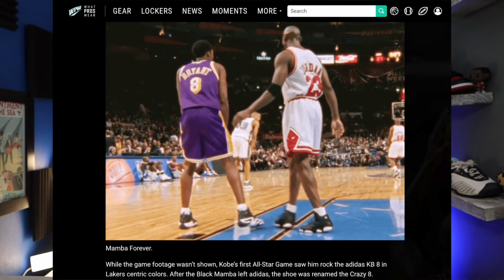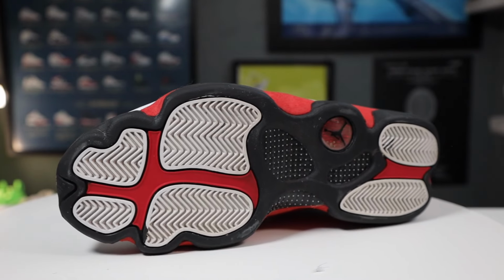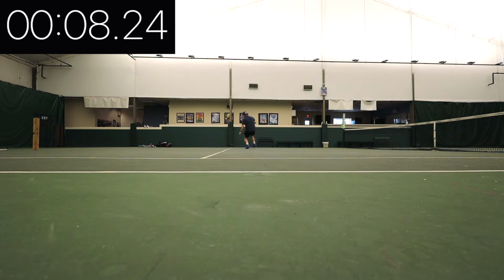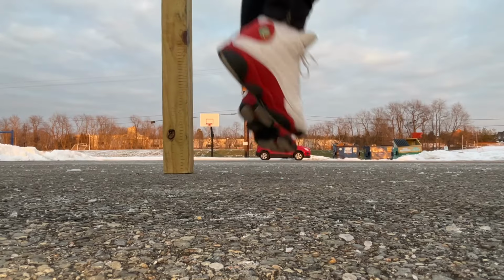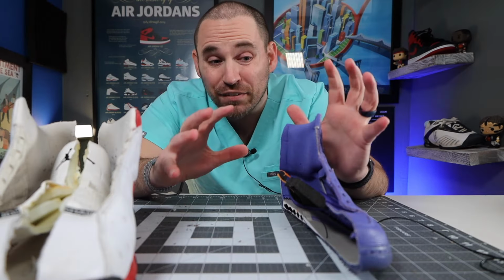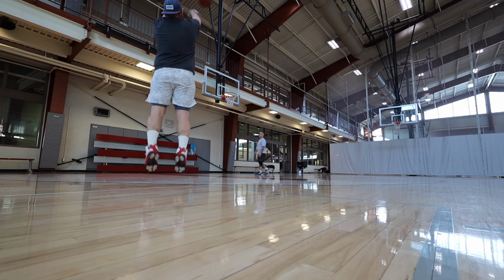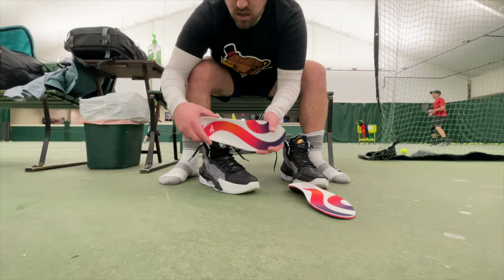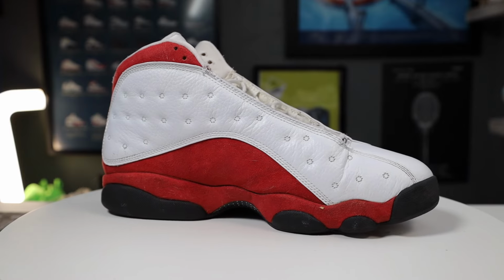Foot Doctor Explains Why The Jordan 1 Soaked Michael Jordans Foot In Blood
Michael Jordan famously said in The Last Dance that in his last game at Madison Square Garden when he wore his Jordan 1 after playing in the Jordan 13 all year that the Jordan 1 soaked his foot in blood and that his feet were killing him - but why after wearing the Jordan 1 for so long did they rip his feet up so bad years later?

2022 Basketball Shoe Guide
Confused on what custom orthotics to get? This guide has you covered:

In this video ill explain from my perspective as a doctor, what Michael Jordan was dealing with with his feet and also what the Jordan 1 and Jordan 13 shoes had to do with it
Time Stamps:
00:00 Video Intro
00:55 Jordan 1 cut in half
01:26 Jordan 13 cut in half
01:57 Jordan 13 outsole design inspiration
02:11 How the Jordan 13 stabilizes the foot
02:34 Speed Tests of the Jordan 1 and 13
04:44 Jump height comparison
06:00 Why the Jordan 1 soaked Michael Jordans foot in blood
07:38 Are the Jordan 1 's dangerous to play basketball in
08:40 Jordan 1 and Jordan 13 side by side comparison

As a foot doctor I look at tennis shoes and tennis shoe technology a bit differently as I focus more on what foot types benefit from these shoes as well as the tennis shoe's functional attributes on the tennis court

Everything here including videos and comment responses is for informational and entertainment purposes only and not for the purpose of providing medical advice. You should contact your doctor to obtain advice with respect to any particular health issue or condition. Nothing here should be construed to form a doctor patient relationship.